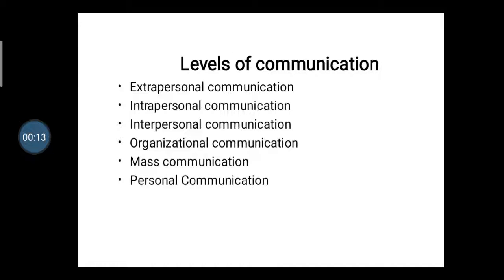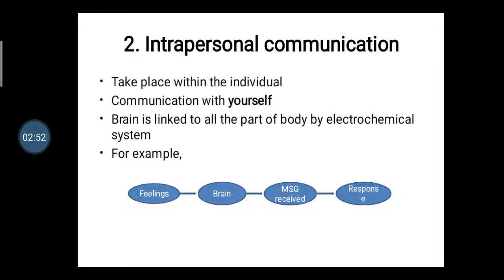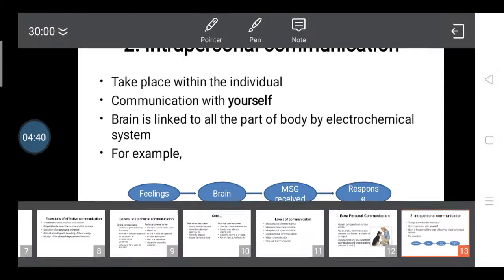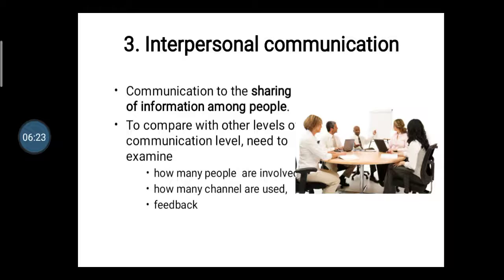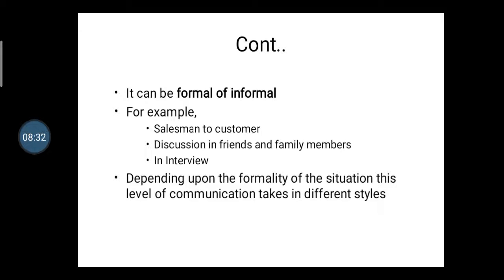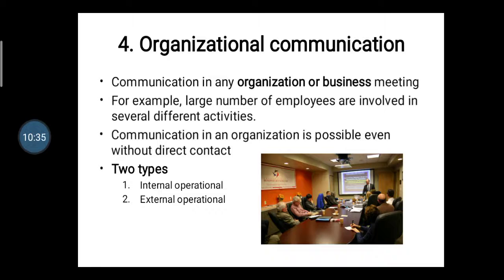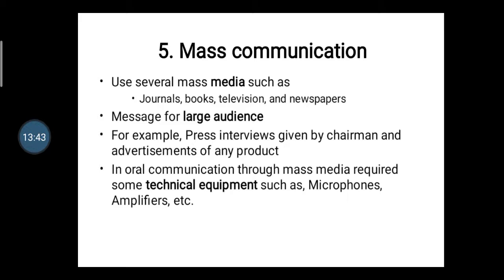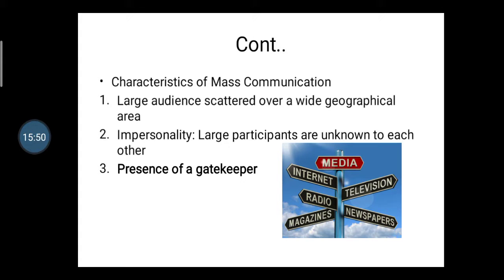ETC video lecture-3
Levels of communication